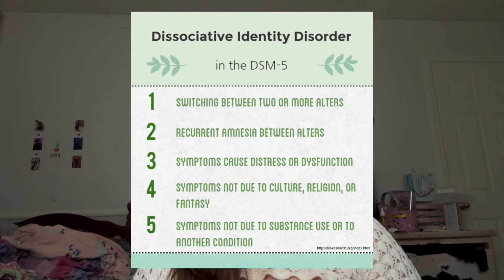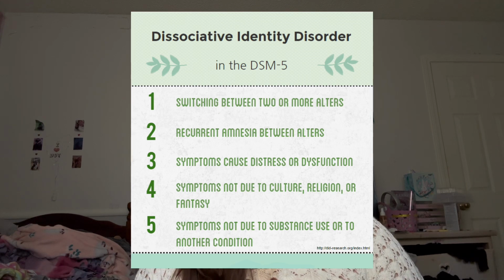The Truth About Split (2016) and Dissociative Identity Disorder | Psychology Student Reacts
Description:
In this video, I dive into the movie, split through the lens of abnormal psychology to analyze how accurately or inaccurately the film, portrays dissociative identity disorder (DID). As a psychology student, I break down the DSM five diagnostic criteria, compare symptoms to the real clinical features and discuss whether the is helping or harming the public understanding of DID.

From an unforgettable performance to the controversy surrounding the films were trial of the mental illness were in packing it all fiction versus fact and science versus stigma .

Timestamps:
￼ 00:00 - Introduction
00:46 - Movie Summary
01:17 - DID Definition and Criteria
 01:54 - Comparison
 02:46 - Should you watch?
 03:10 - Outro

Sources (APA Format):

Andrade, C., & Arumugham, S. S. (2019). Electroconvulsive therapy for depression: Evidence-based treatment with an unearned bad reputation. World Journal of Psychiatry, 9(1), 1–6.

American Psychiatric Association. (2013). Diagnostic and statistical manual of mental disorders (5th ed.).

Brand, B. L., & Loewenstein, R. J. (2014). Dissociative disorders: An overview of assessment, phenomenology, and treatment. Psychiatric Clinics of North America, 37(2), 225–242.

International Society for the Study of Trauma and Dissociation. (2011). Guidelines for treating dissociative identity disorder in adults. Journal of Trauma & Dissociation, 12(2), 115–187.

Substance Abuse and Mental Health Services Administration (SAMHSA) Helpline: 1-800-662-HELP (4357)